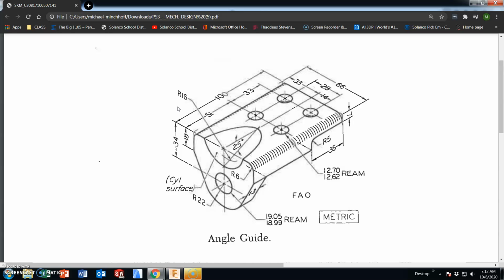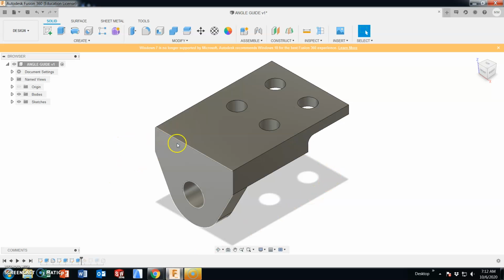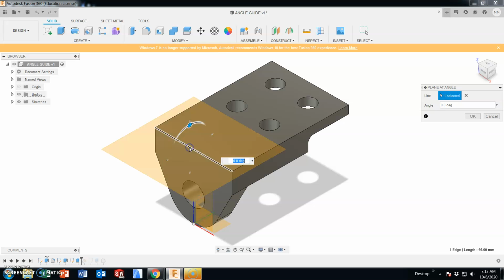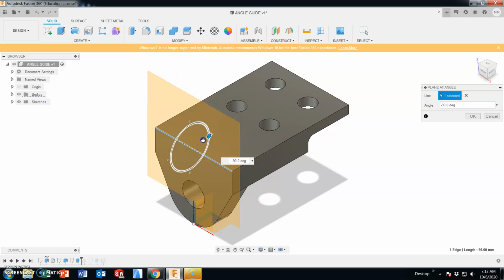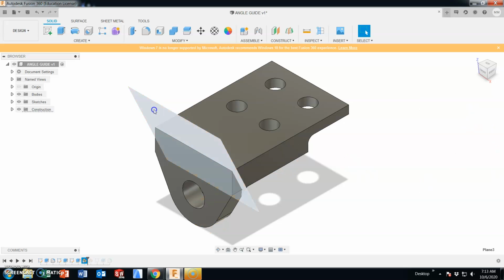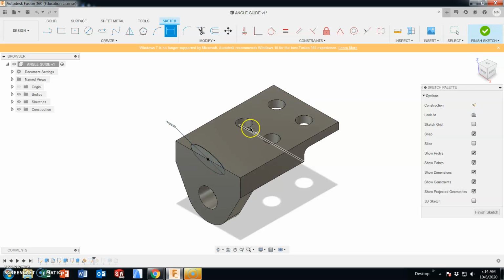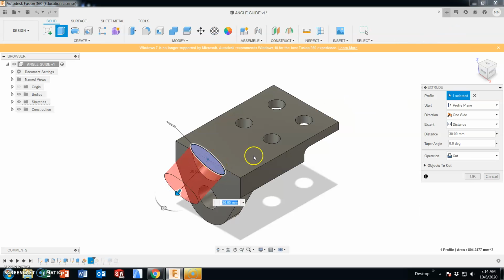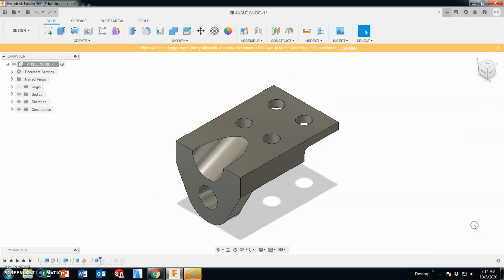ADDING A PLANE AT AN ANGLE - ANGLE GUIDE